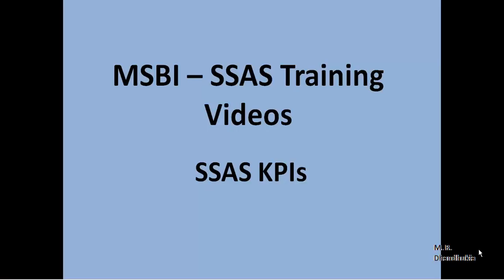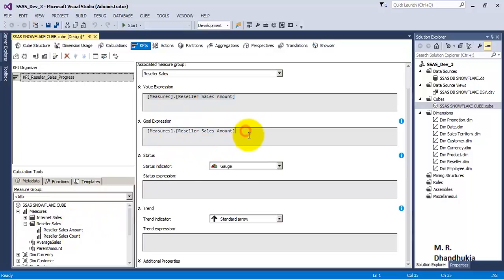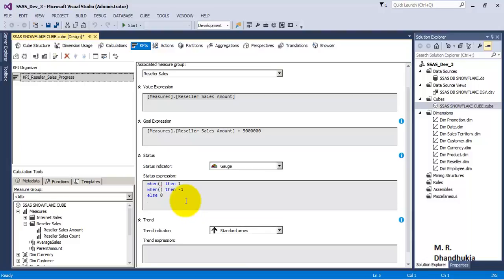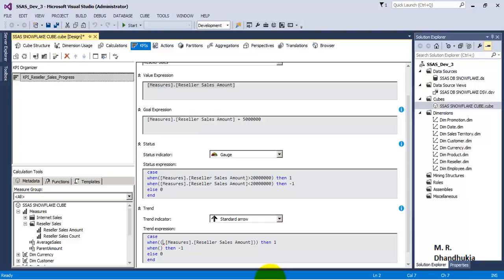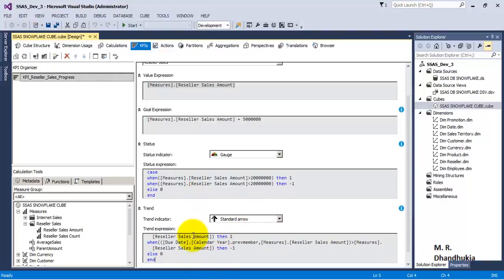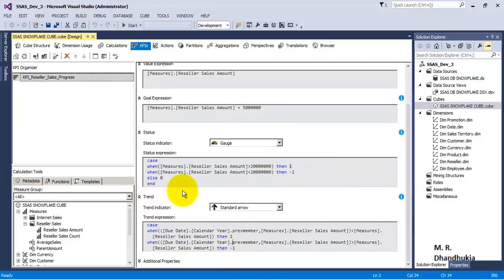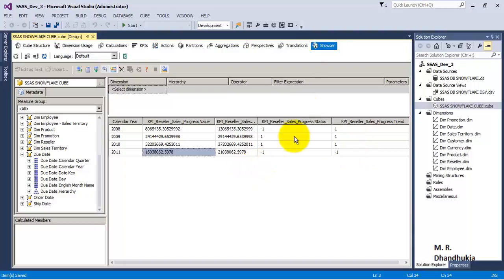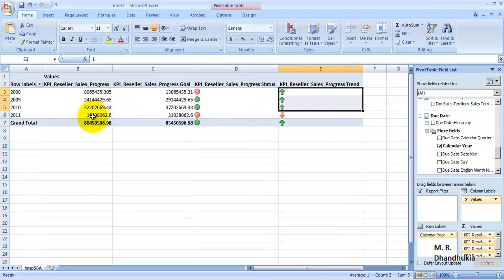MSBI - SSAS - SSAS KPIs